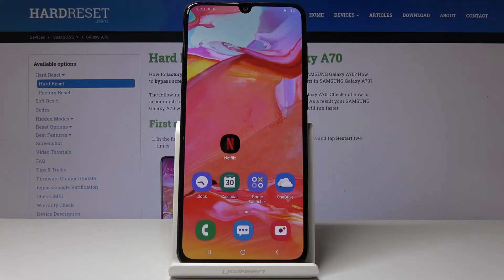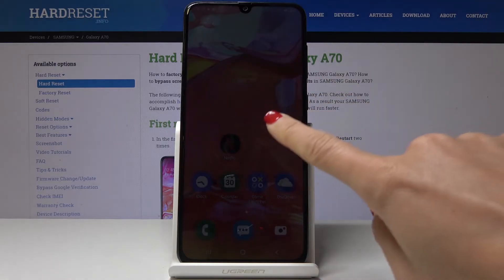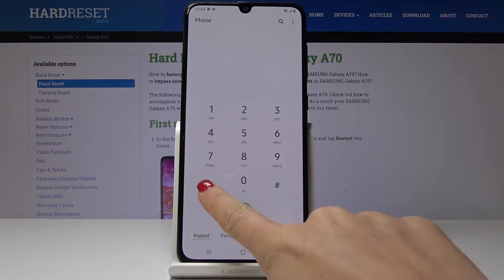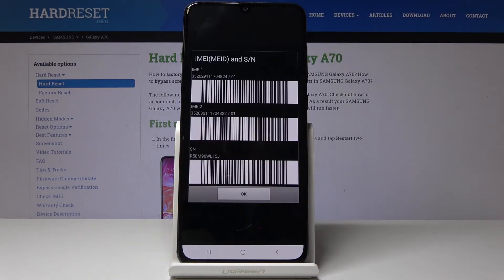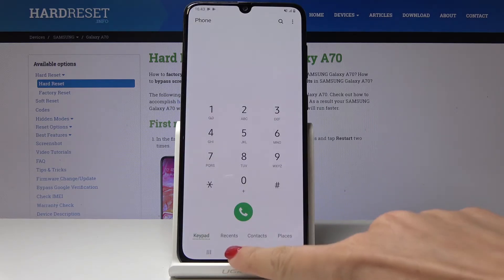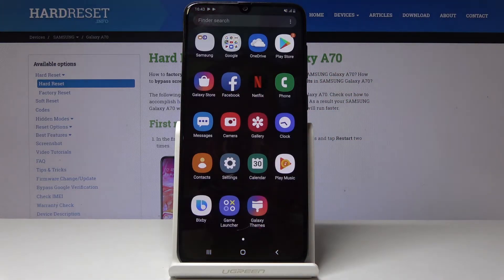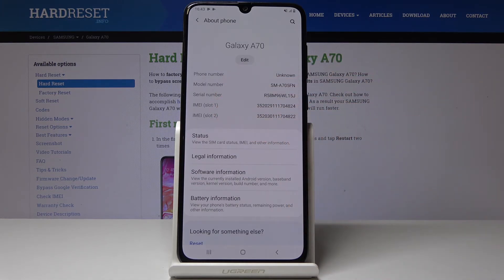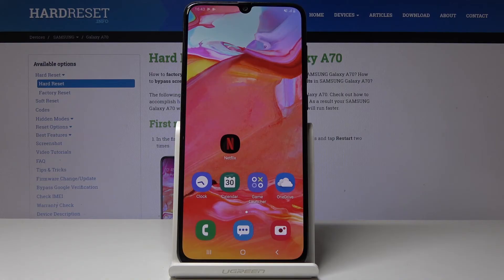How to Find IMEI & SN in SAMSUNG Galaxy A70 - Check IMEI & Serial Number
Today, we going to help you how to check unique information about your Samsung Galaxy A70. Let’s discover where you can find your device’s IMEI Number and check out all advanced details. After that you can visitr website to find out the warranty status, activation date and many more.

How to check IMEI on Samsung Galaxy A70? How to check Serial Number on Samsung Galaxy A70? How to find IMEI and Serial Number on Samsung Galaxy A70? How to get access to IMEI Number in Samsung Galaxy A70? How to get access to Serial Number in Samsung Galaxy A70? How to read IMEI and Serial Number from Samsung Galaxy A70?